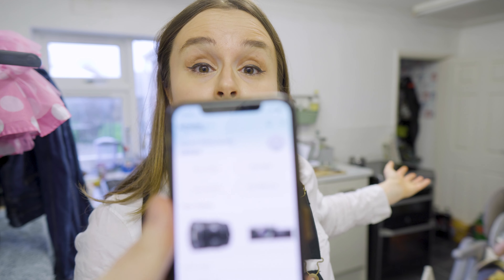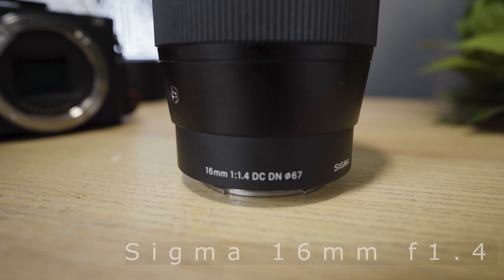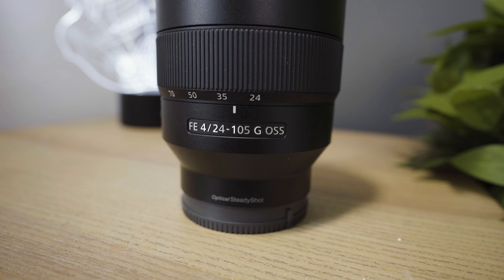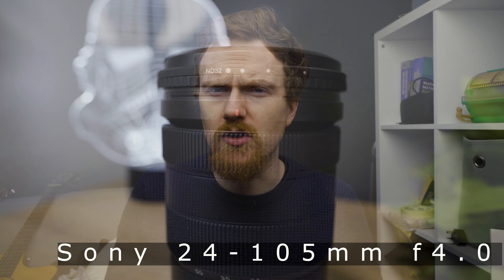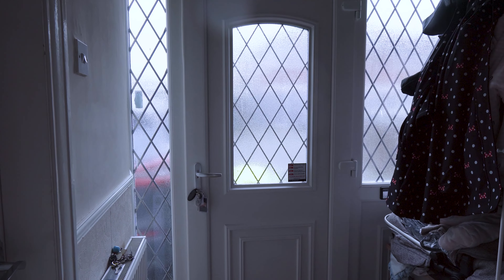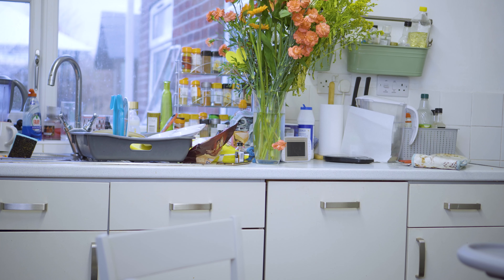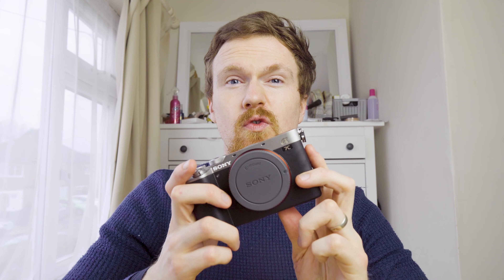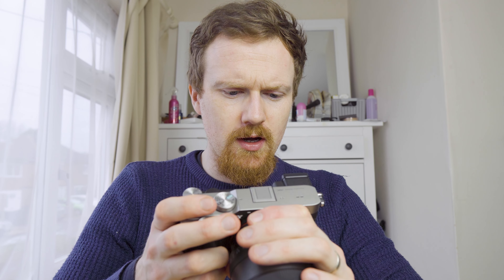New Camera Day and we finish our YouTube Studio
Sony Cameras, cameras and more camera discussion as we finish our YouTube Studio and give you the tour. It's still hard to create a YouTube Studio with a baby. James gives an overview of our Sony camera gear and lenses covering our Sony a6400, Sigma 16mm f1.4 and Sony 24-105mm f4.0 lenses whilst waiting for a mysterious new camera.

Remember, if you like what you see here, please like this video, leave a comment below, and subscribe to our channel to see more of our journey through filmmaking and parenthood. New content posted weekly!